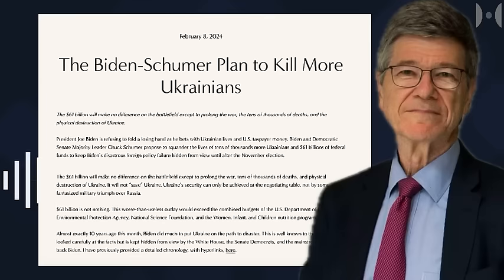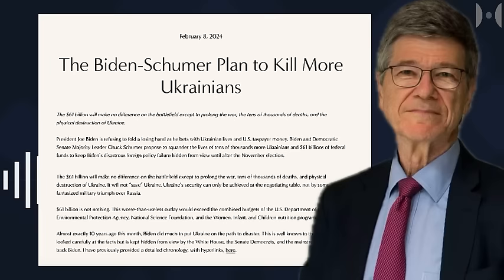The Biden-Schumer Plan to Kill More Ukrainians | Jeffrey Sachs Essay February 8, 2024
Essay by Jeffrey D. Sachs, read by A.I. voice: "The Biden-Schumer Plan to Kill More Ukrainians" (February 8, 2024).
The $61 billion will make no difference on the battlefield except to prolong the war, the tens of thousands of deaths, and the physical destruction of Ukraine.

President Joe Biden is refusing to fold a losing hand as he bets with Ukrainian lives and U.S. taxpayer money. Biden and Democratic Senate Majority Leader Chuck Schumer propose to squander the lives of tens of thousands more Ukrainians and $61 billions of federal funds to keep Biden’s disastrous foreign policy failure hidden from view until after the November election.

The $61 billion will make no difference on the battlefield except to prolong the war, tens of thousands of deaths, and physical destruction of Ukraine. It will not “save” Ukraine. Ukraine’s security can only be achieved at the negotiating table, not by some fantasized military triumph over Russia.

For the essay "The Real History of the War in Ukraine: a Chronology of Events and Case for Diplomacy" with the detailed timeline of the Ukraine War see the following